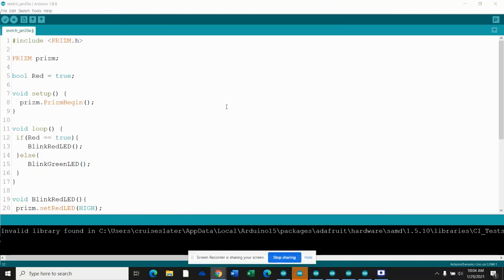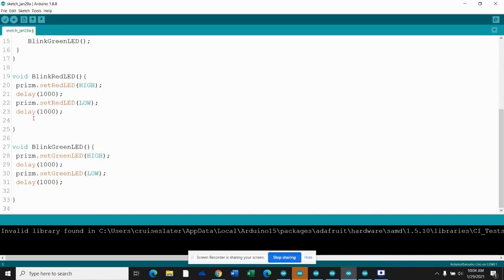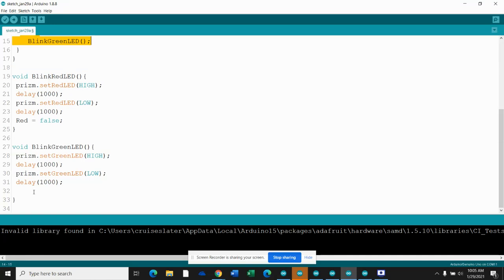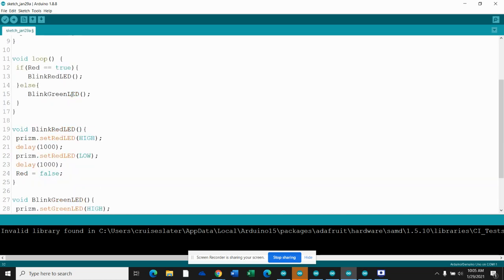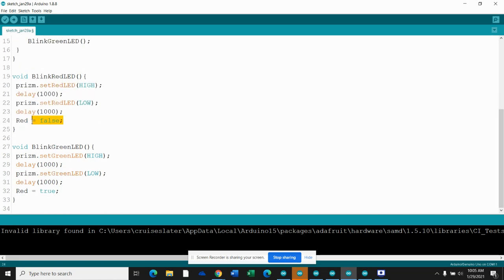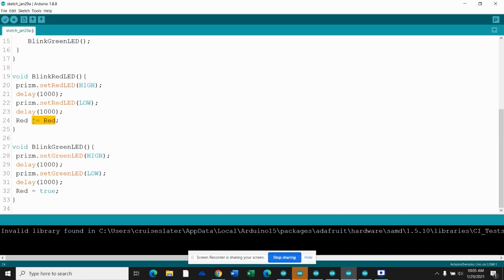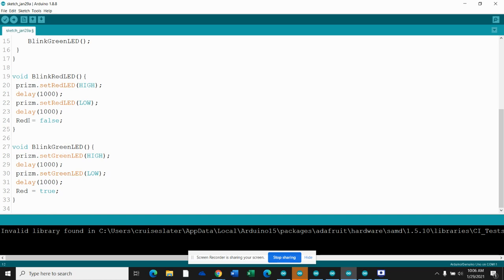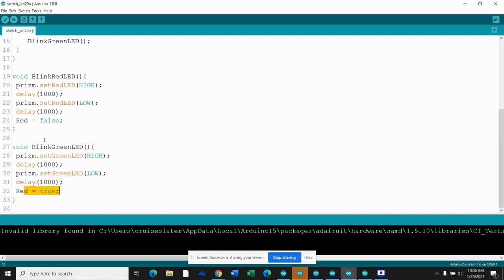Prizm - Boolean (Follow-Up)